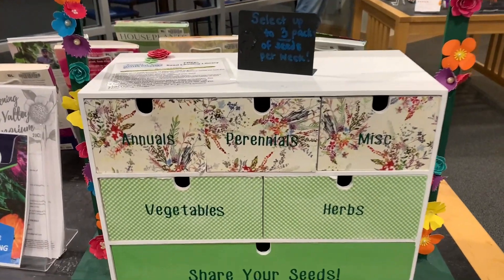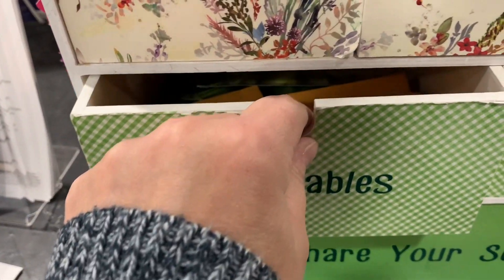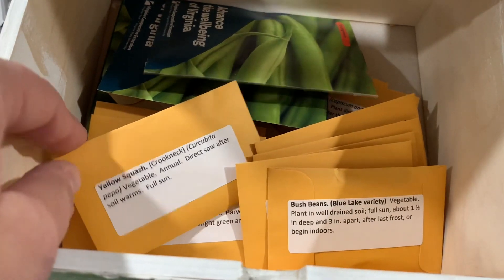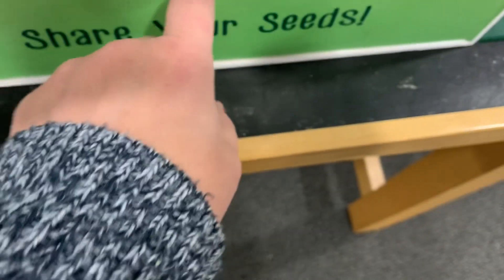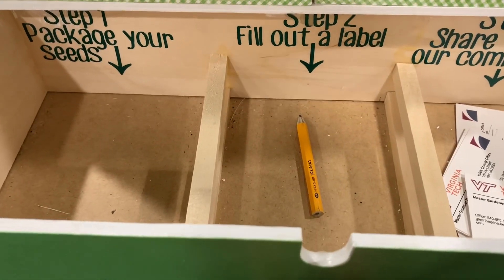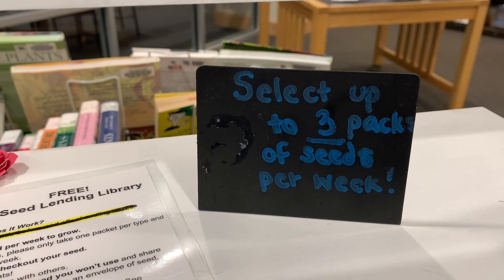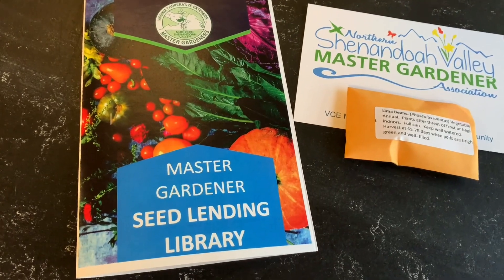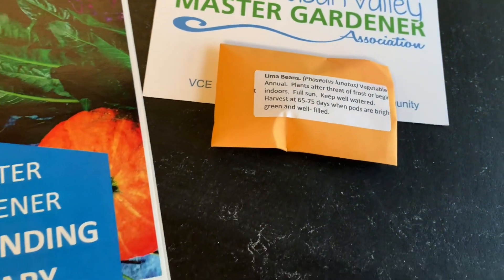FREE SEEDS ** Seed Lending at my Local Library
What a great idea this seed lending library is! Does your library or local community center do something like this?